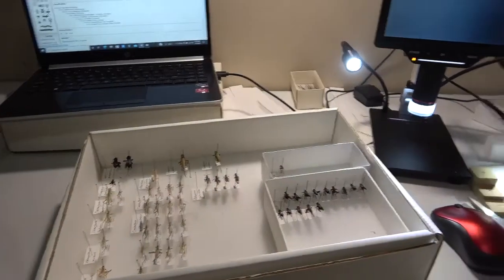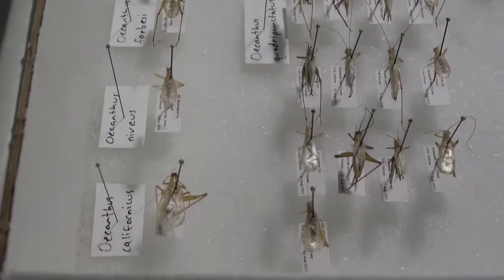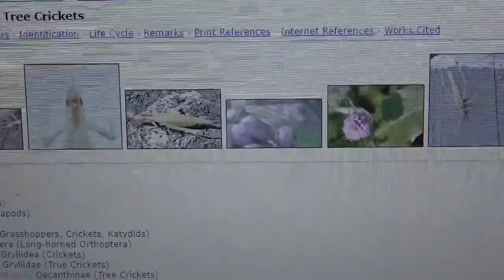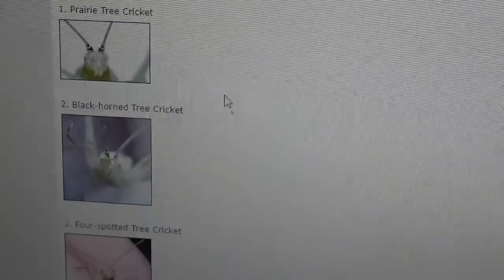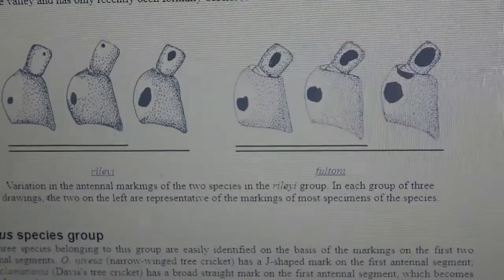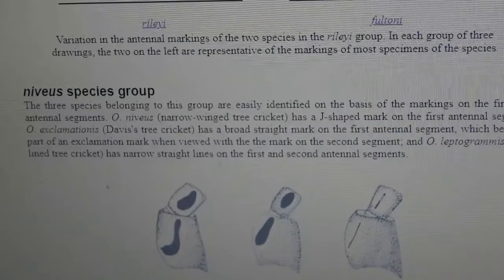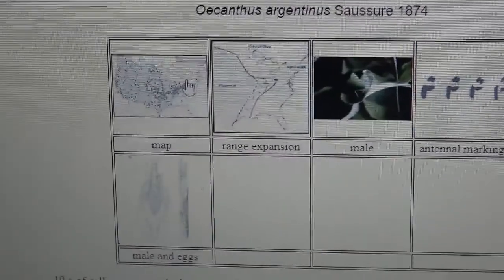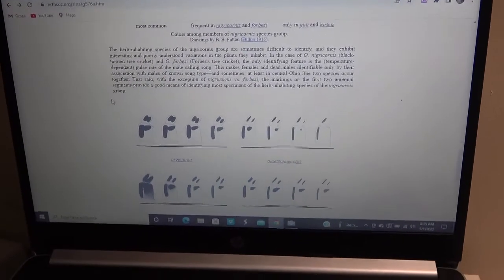First Video with the Microscope! Looking at Tree Crickets (Oecanthus)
Short video on the antennal marking on tree crickets and looking at various species in the collection. Link is below.